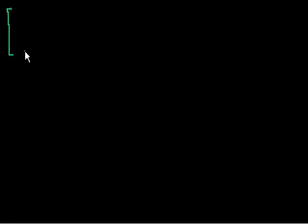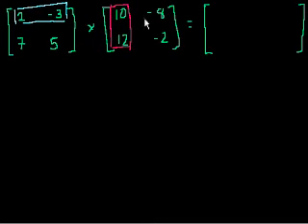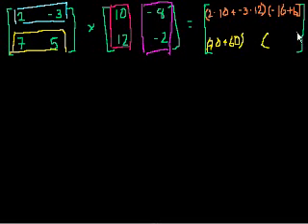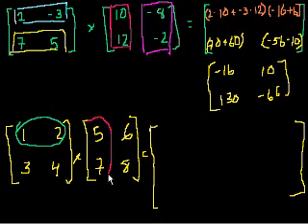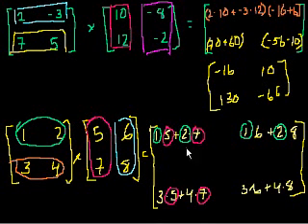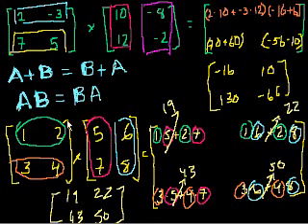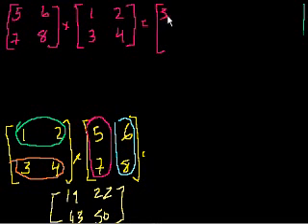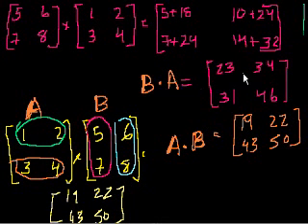9 Math 1 Matrix multiplication part 16